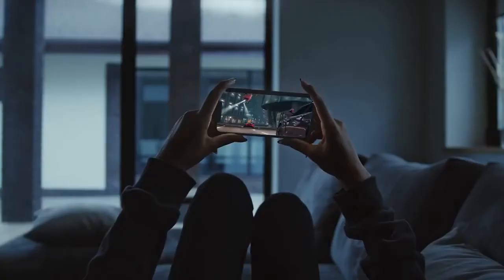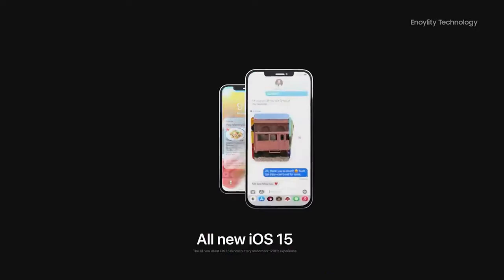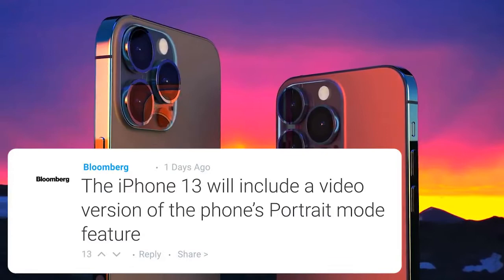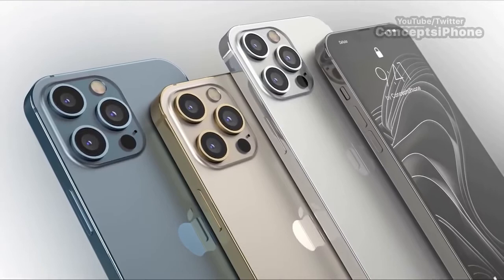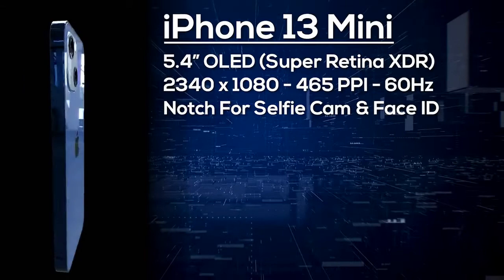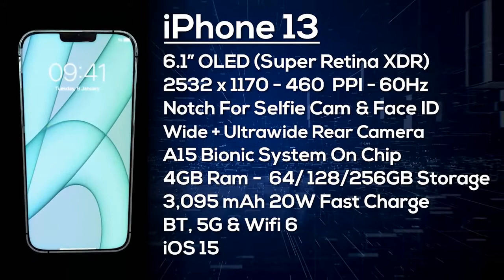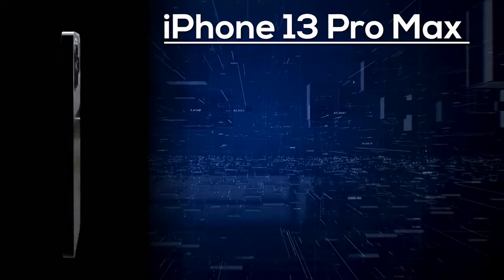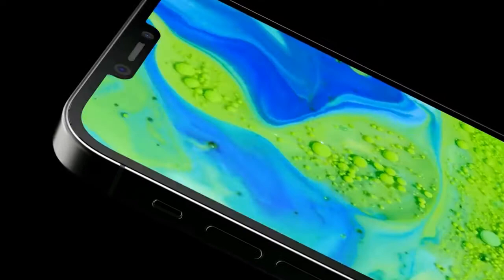iphone 13 First Glimpse!!!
The iPhone 13 is set to offer a 120Hz LTPO display on both Pro models, improved battery life thanks to a more efficient 5G modem, and substantial upgrades to the all-important cameras. That includes a new portrait video mode.
As for the iPhone 13's design, we have heard that the new iPhone's notch will finally shrink on every model. (And yes, we're expecting four models, just like with the iPhone 12.) Some other rumors have suggested that at least one version of the new iPhone may come with a truly portless design. We could finally see an always-on display gracing the iPhone, too.